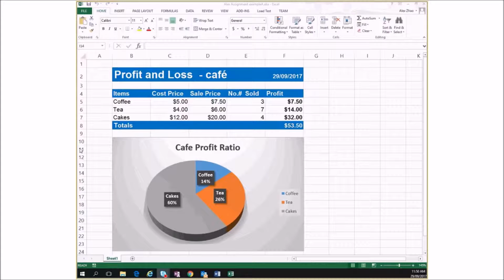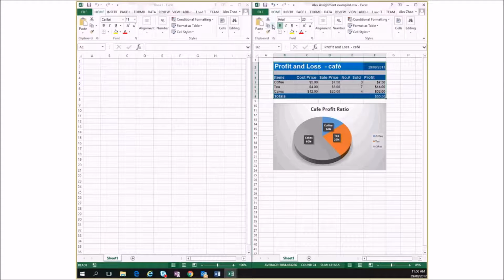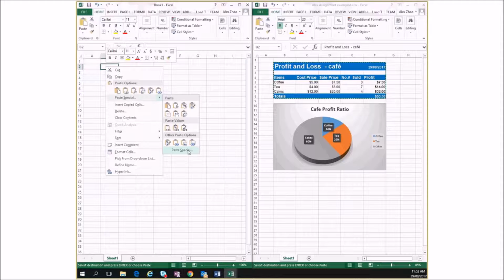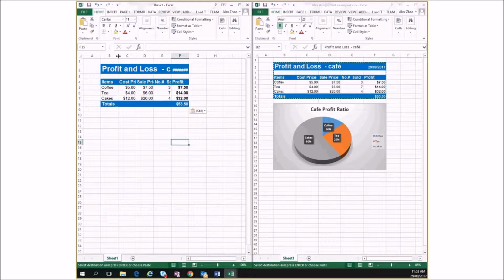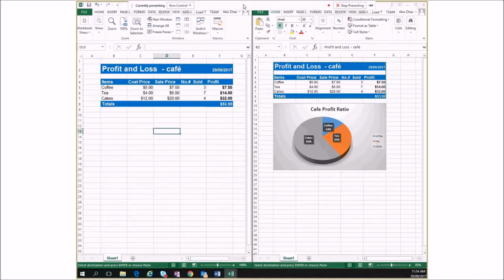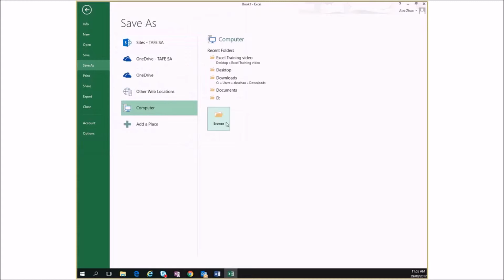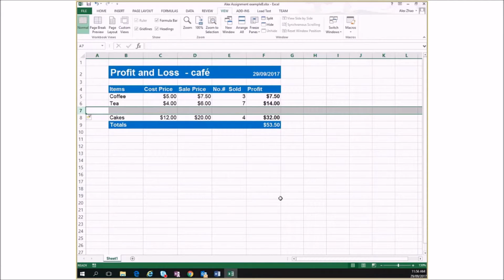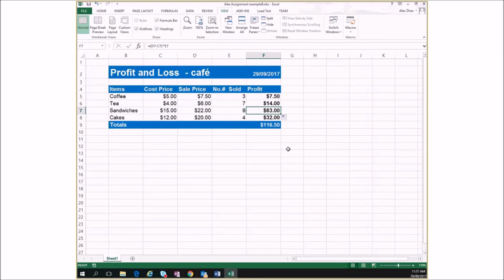6. Opening multiple excel windows & copying data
Opening multiple excel windows & copying data